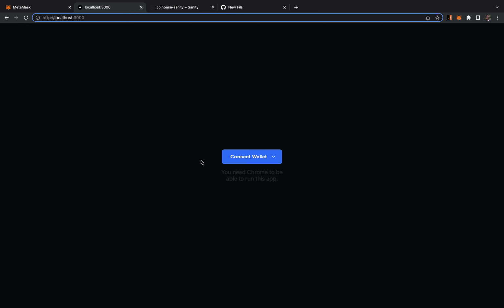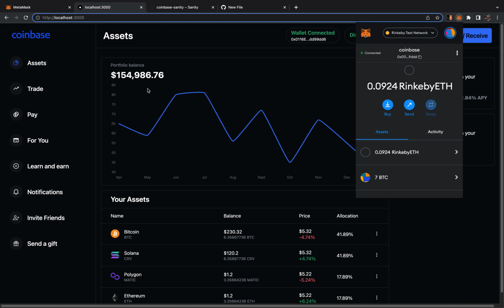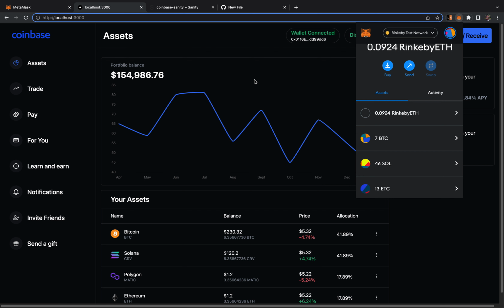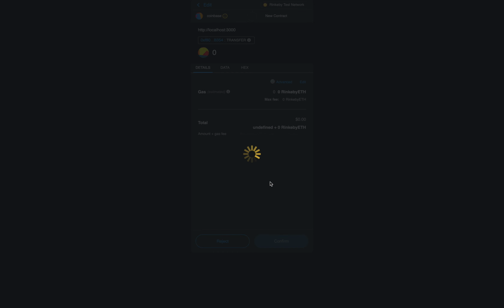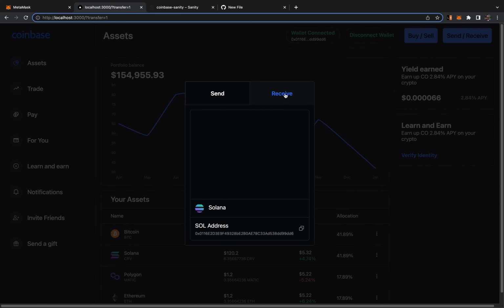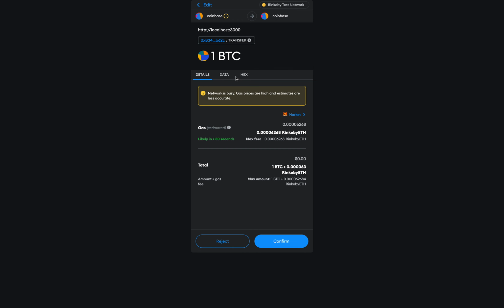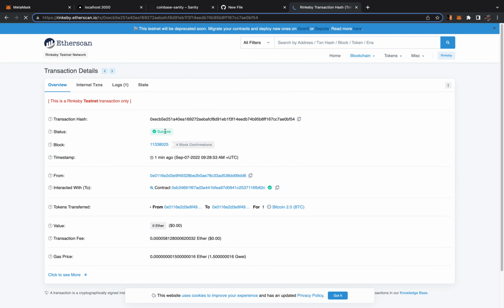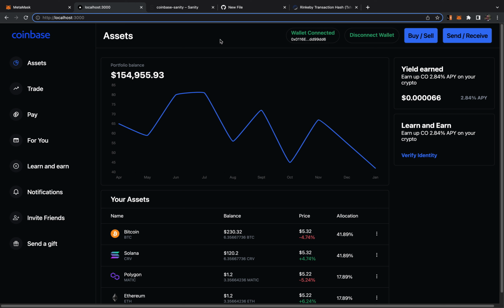Web3 crypto-blockchain Dapp (Decentralized Application)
Tech Stack Deployed: Web3 - Crypto Blockchain with NextJS, ReactJS, thirdWeb and Sanity

This Dapp requires one to have a crypto wallet such as Metamask and it's suggested you use Chrome, install the Metamask extension
for authentication and to view your wallet balances, to view your transactions in detail although Metamask maintains a list of your
transaction, you can use etherscan to view full details of your transactions

Premise:

This is a Coinbase app clone, that bares the core functionalities of CoinBase but not all features have been implemented.

TODO:

Implement purchases of crypto currencies using credit cards and other financial institutions.

To run locally:
From root run cd coinbase && npx yarn dev or yarn build to create an optimized production build, alternatively,

cd to coinbase
Run:  yarn dev to run

To start sanity studio:
From root run cd coinbase-sanity && npx sanity start, alternatively,

cd to coinbase-sanity
Run: npx sanity start